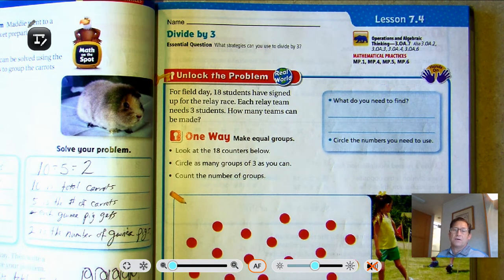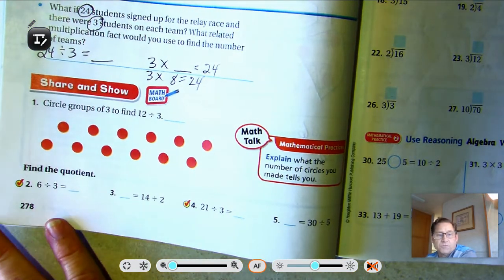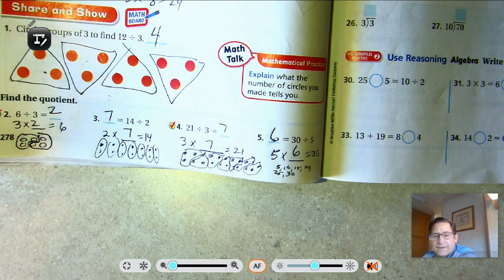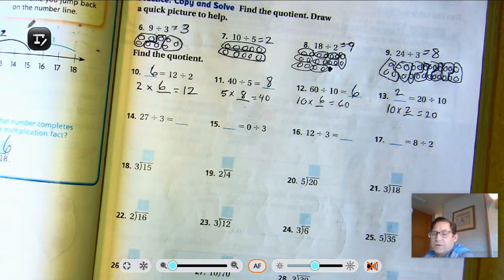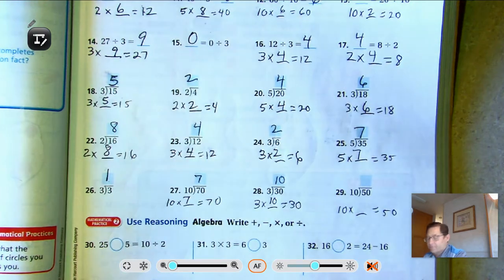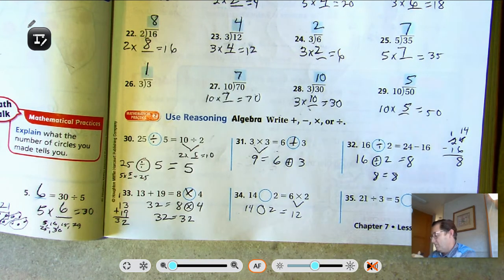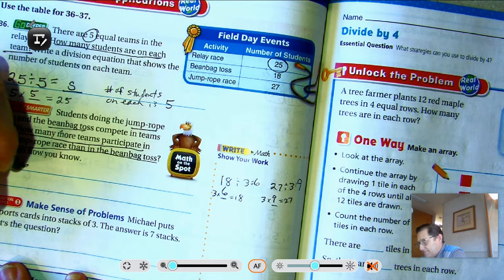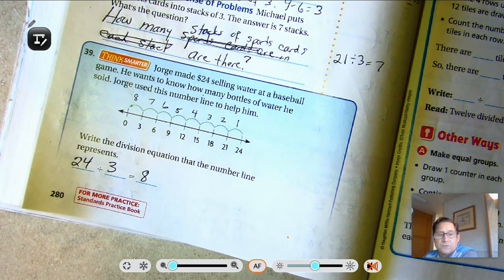3rd grade GO Math-Lesson 7.4 Divide by 3 pages 277-280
This video covers Lesson 7.4 Divide by 3 on pages 277-280 of the 3rd grade GO Math textbook.